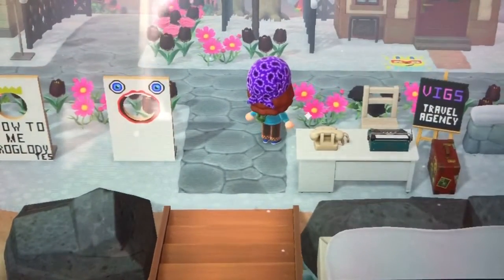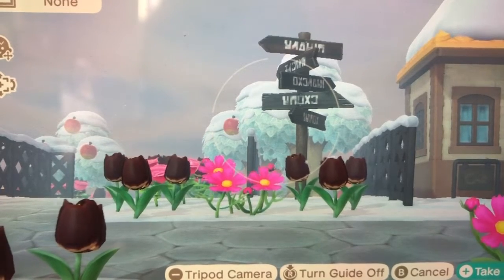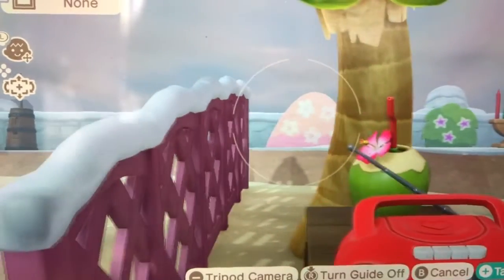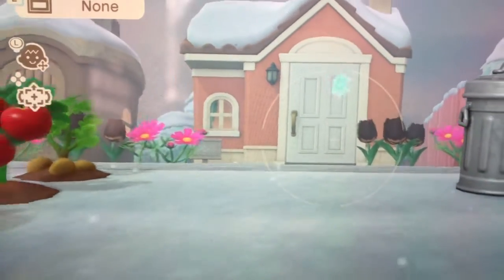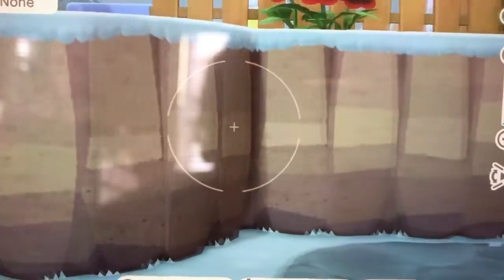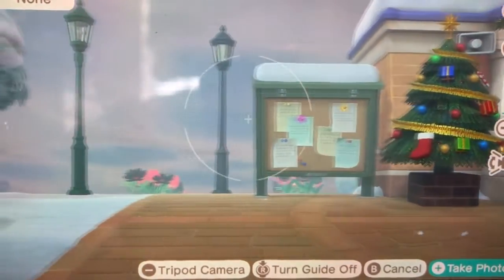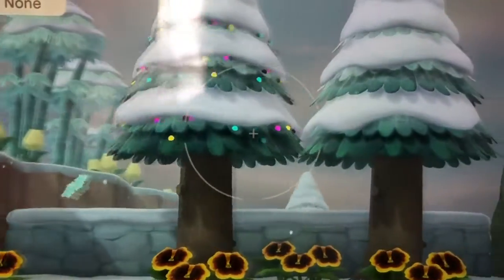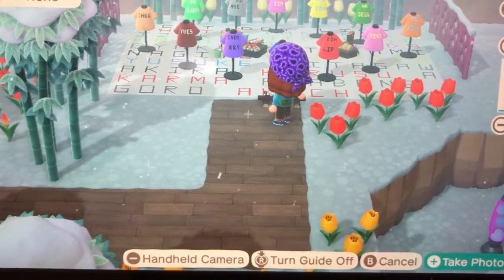Vigs Island First-Person Tour (500 Subscriber Special!)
Today on Vigs Island, I'm taking you on a first-person tour using the brand-new handheld feature on the camera! Watch me fight with the controls to show you my lovely five-star island!
I will be uploading videos on Fridays and Mondays about mostly gaming things like Animal Crossing and Mii games. DAPHNE TETT-making videos with the selfie-cam of my iPhone from the comfort of Scenic My Room.